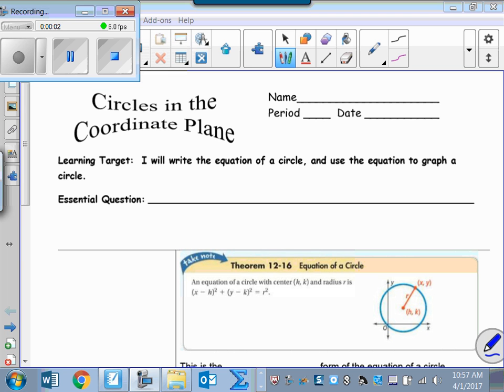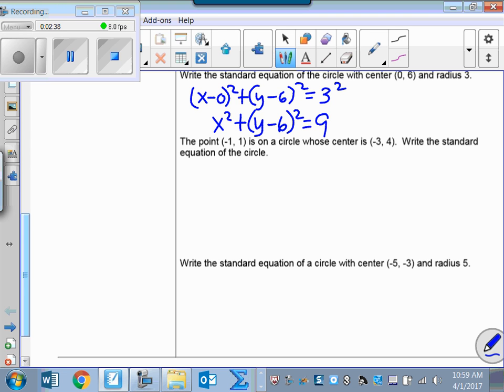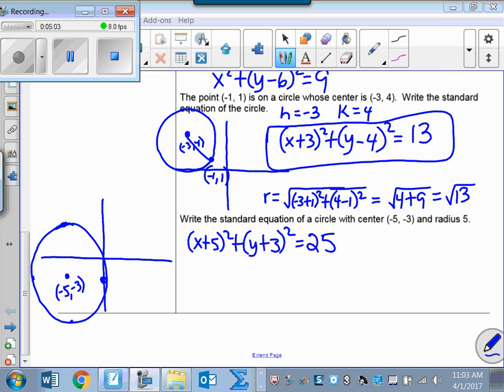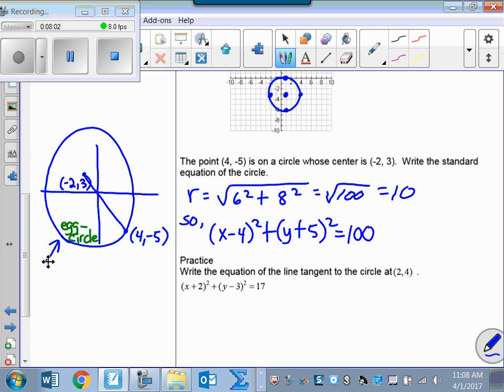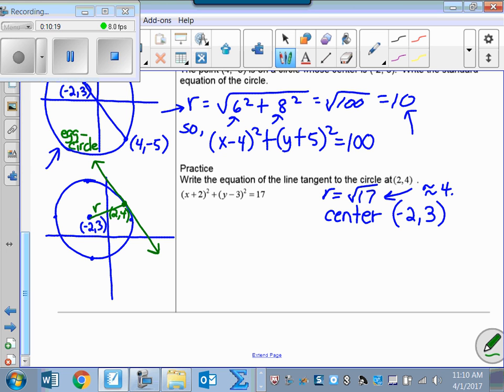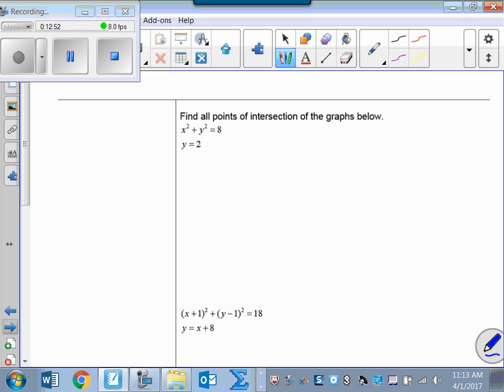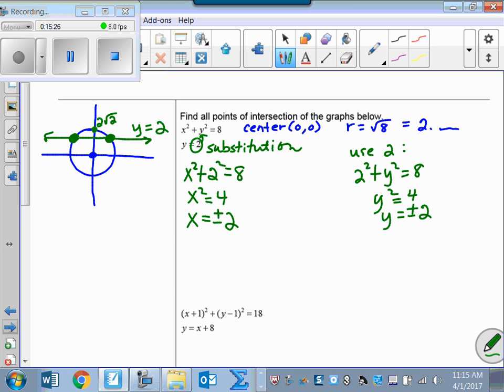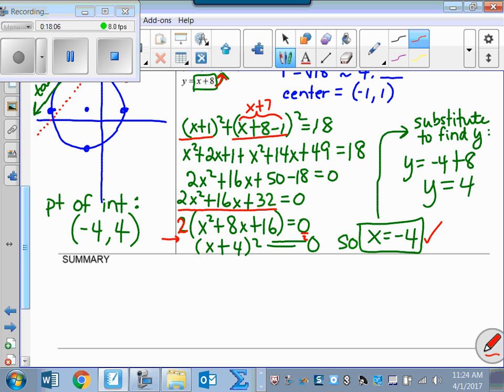Unit 9 Day 4 Lesson 5 Circles in the Coordinate Plane